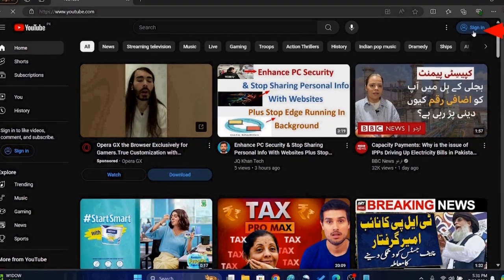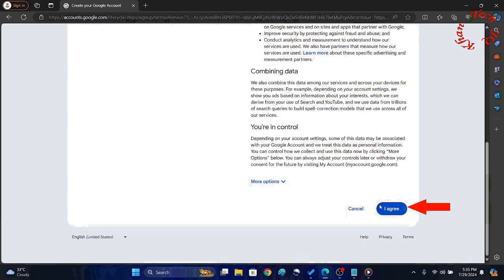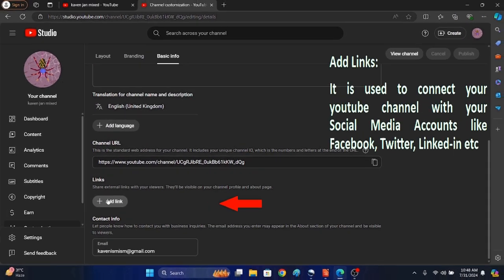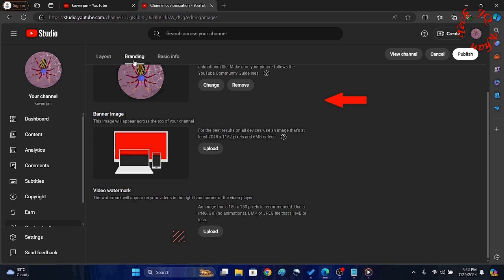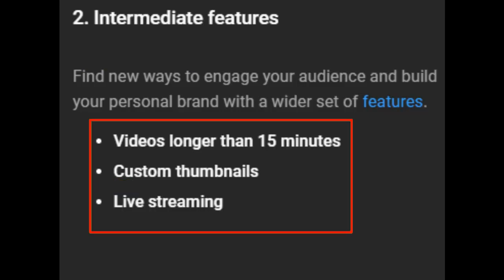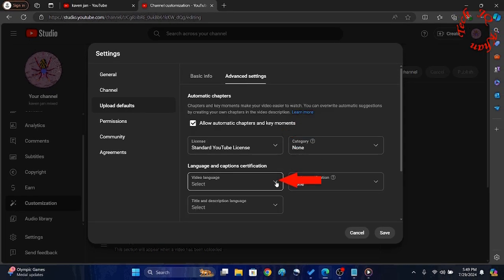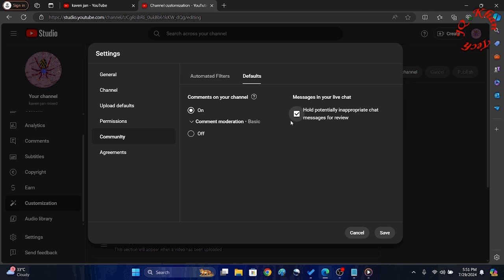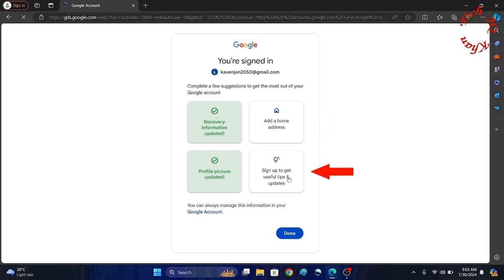How To Open Youtube Channel Or Create A New Youtube Channel For Beginners 2024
It is the time of Social Media & youtube is one of the popular source of not only entertainment but also a source of learning with earning money.

Now a days many changes are made by Youtube in making a channel so I am sharing to make your own personal or business YouTube channel which will be in accordance of the present time. In other words make a you tube channel for earning in 2024.

In near future I will upload all steps from beginners till the monetization & how to make your youtube channel successful. This playlist will be a complete in all respects.
 Few important steps are mentioned below:-
Here's a short guide on how to open a new YouTube channel:
    1. Sign In: Go to YouTube and sign in with your Google account.
    2. Create Channel: Click on your profile picture and select "Create a channel."
    3. Set Up: Choose a name for your channel, upload a profile picture, and add a description.
    4. Customize: Customize your channel’s layout, branding, and basic info from the YouTube Studio.
    5. Upload Content: Click the "Upload" button to start adding videos.
    6. Promote: Share your channel link on social media and engage with your audience.

Watch & share the video so people may get the good benefits of YouTube or those who want to make youtube as their earning source.